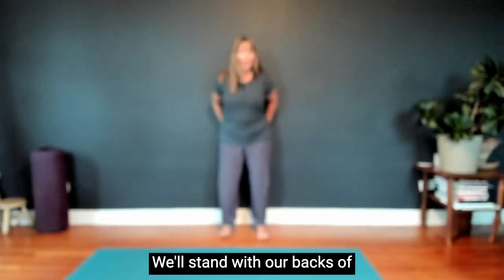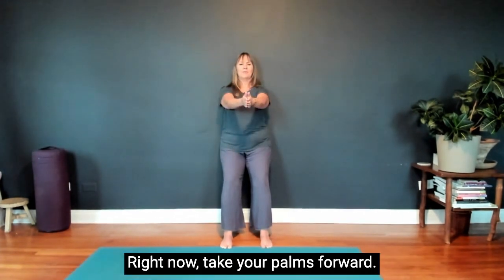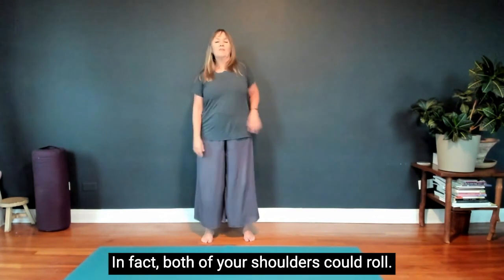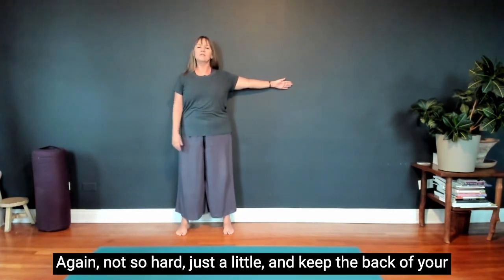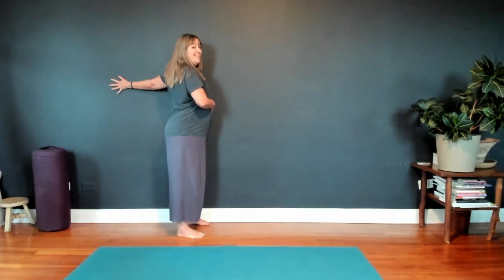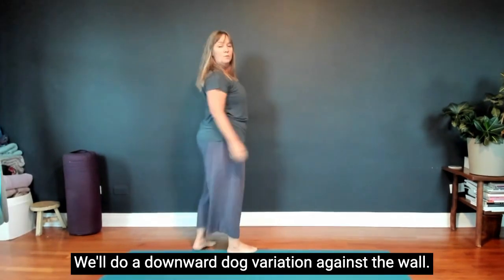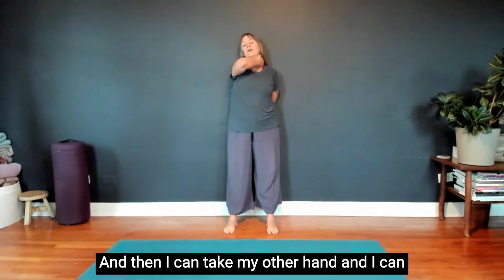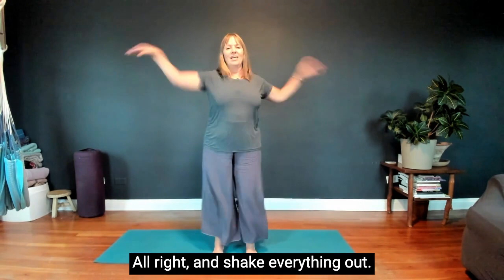Release Shoulder Tension: Gentle Yoga Tutorial With A Wall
Upper back and shoulder tension? Is the weight of responsibility heavy on your shoulders?
You will need a wall for this 15 minute shoulder release yoga practice.

I made this video for a member of the Compassion Club, the yoga membership for highly sensitive people who are ready to get off the back burner.

Do you take care of everyone except for yourself?
Receive personalized support like this inside the Compassion Club.

Hi, I’m Kate Lynch!
I’m a yoga teacher and mindful parenting coach who helps highly sensitive parents self-regulate so they can enjoy parenting their atypical kids.

If you breathe, you belong here.

If you like this video, you'll love the Compassion Club: the yoga membership for highly sensitive people who are ready to get off the back burner. Join me in the Compassion Club.

As we do this empowering work together, we will embody self compassion, bringing our families and communities together in deeper truth and healing.

release shoulders
shoulder pain
highly sensitive person
Trauma informed yoga
yoga for shoulder pain
yoga for heart opening